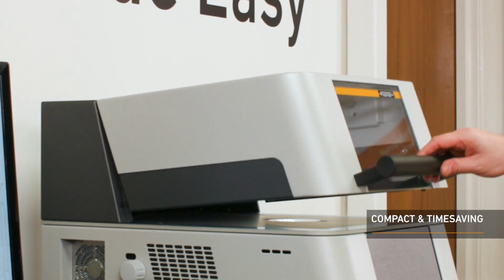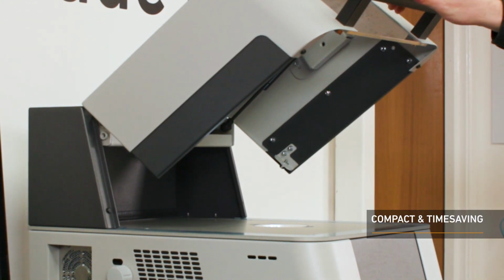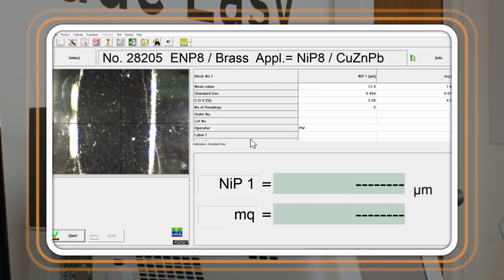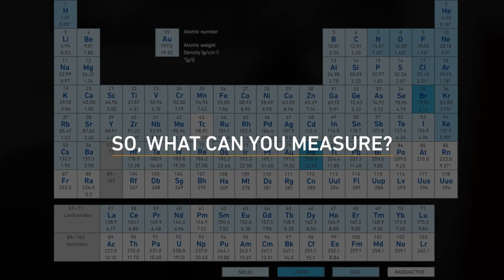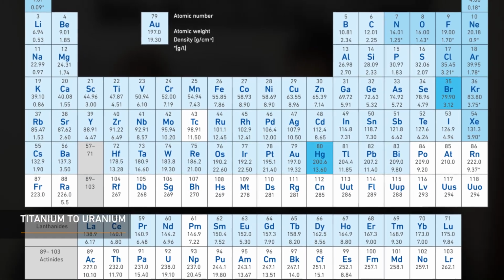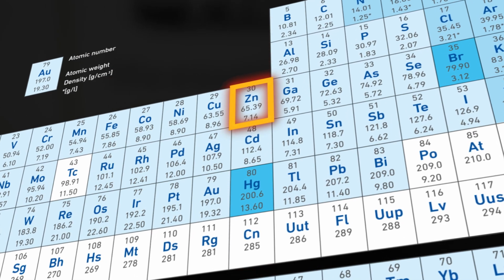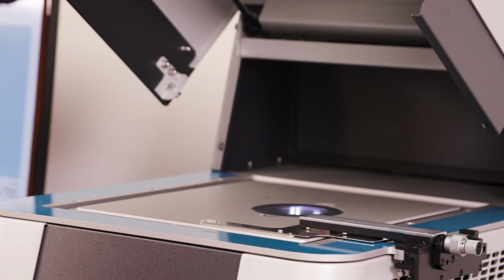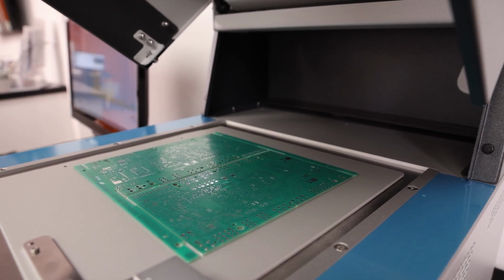Introducing the FISCHERSCOPE® X-RAY XULM® 240 | Fischer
Go micro! Robust, cost-effective, speedy coating thickness measurements, with a special Micro Focus Tube especially for smaller measuring spots down to 0.1mm in diameter! If you have several different measuring tasks, the FISCHERSCOPE® X-RAY XULM® has exchangeable filters and collimators, so you can create the optimum measuring conditions for all your applications.